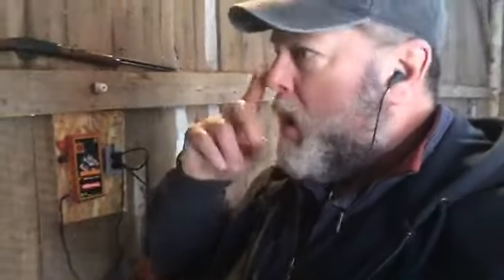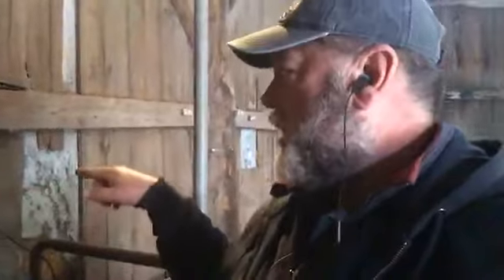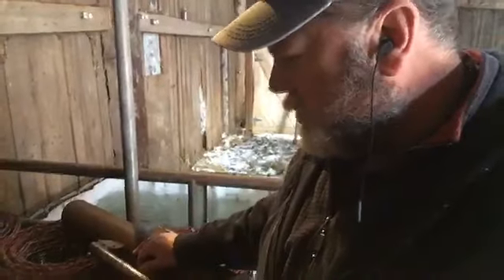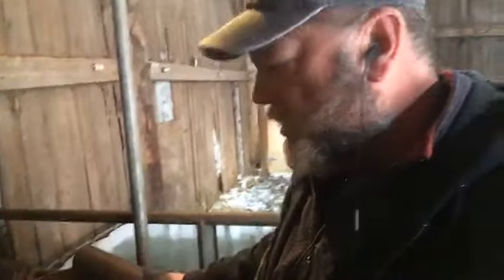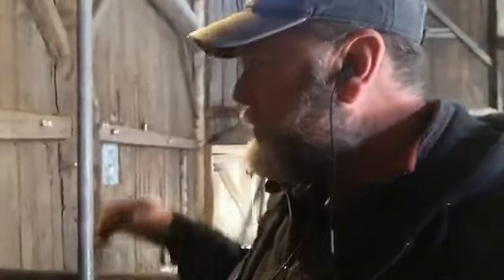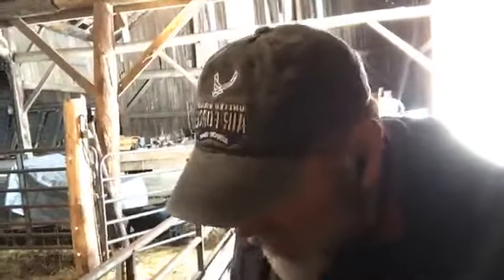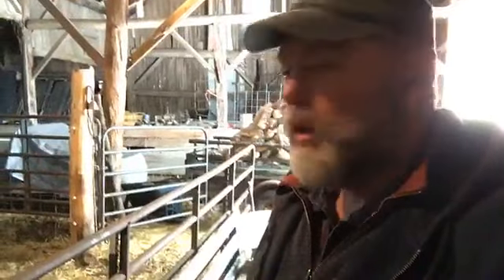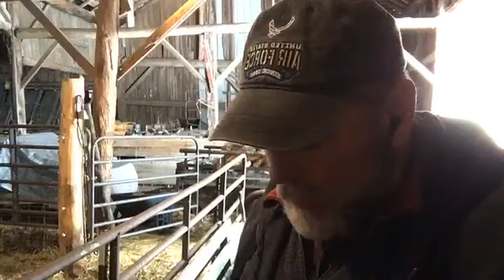Electric fencer for the Homestead farm: install tips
Electric fencing is easy and efficient for a Homestead farm.  Here is how Mark set his electric fencer up and tips and considerations with an electric fencer.  Electric fence is essential for effectively keeping pastured pigs, grass fed beef or dairy cows, sheep, and goats on the homestead farm and off your fences.
Go in depth on fencing and other homestead farming topics/issues in the Homestead Guild class